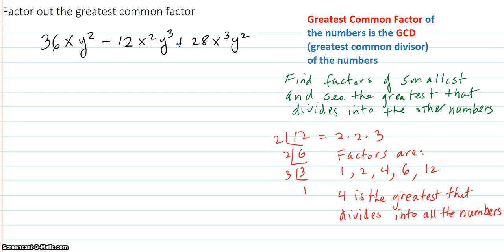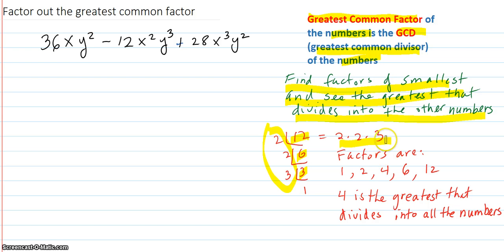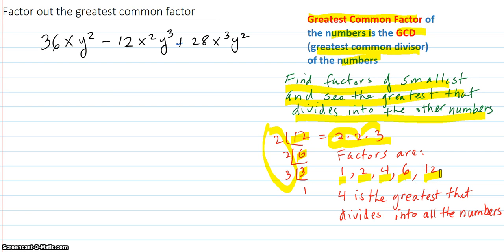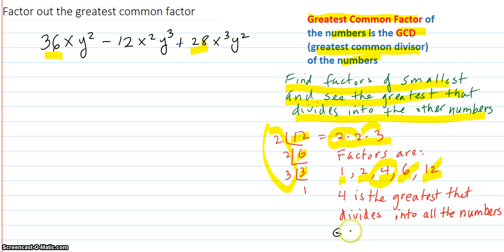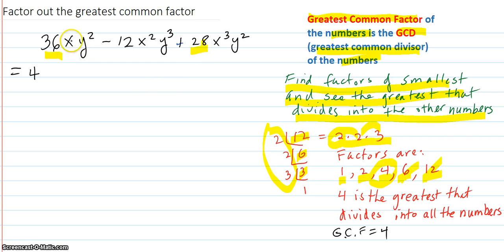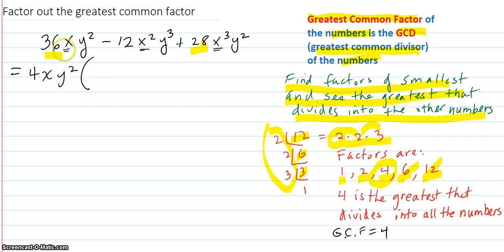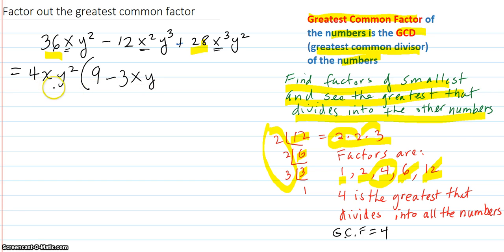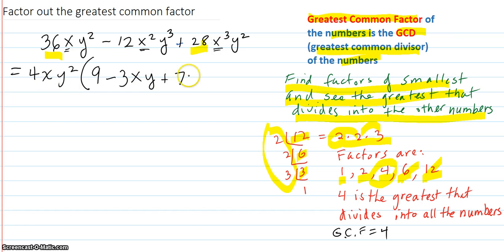Factor out the greatest common factor